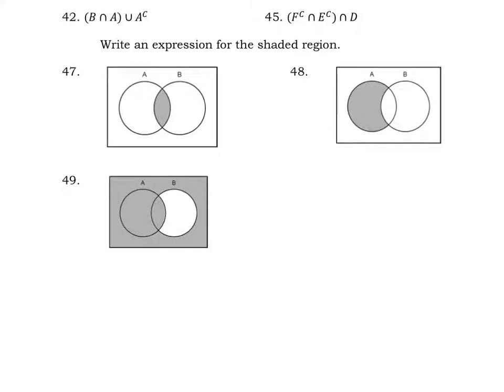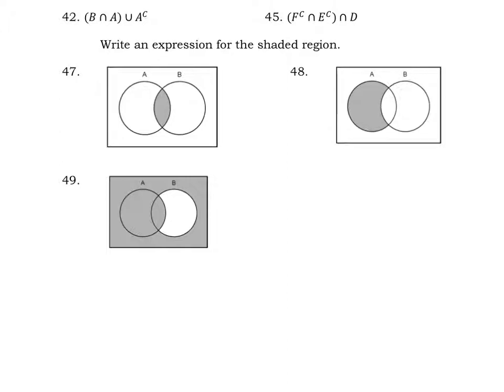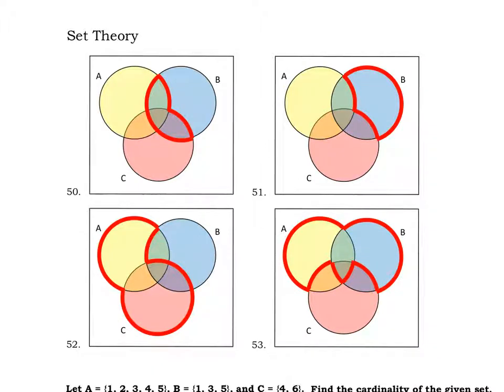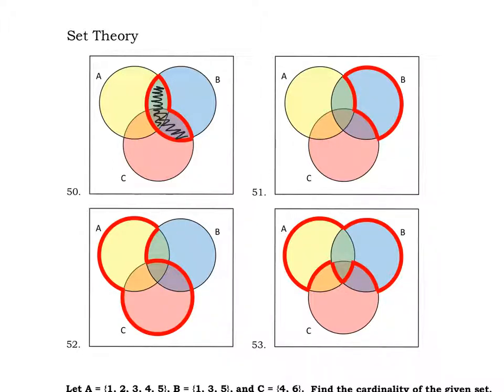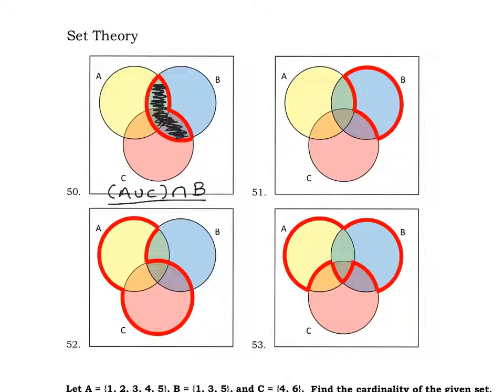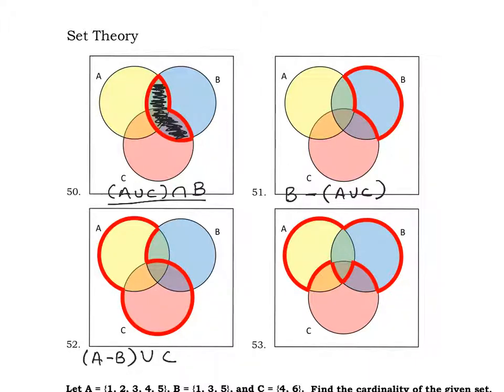Set Theory Practice Exercises 47-53